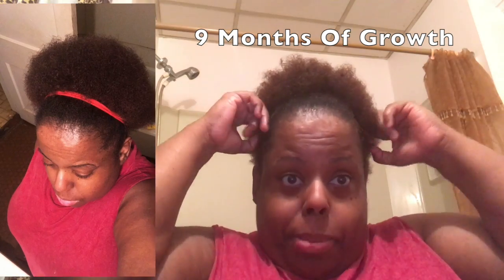Products Review On CURLS Blueberry Bliss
Hey Guys I wanted to share with you all this brand new products review video on some brand new curls products that was sent to me i hope that you all enjoy this brand new video guys.